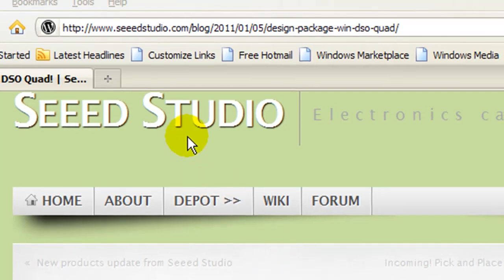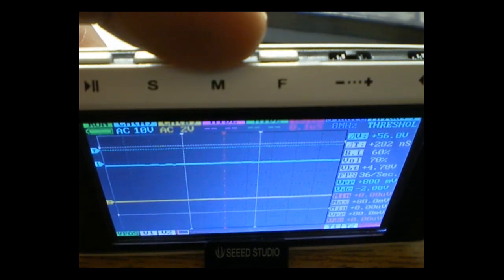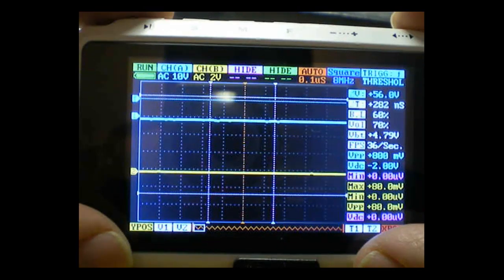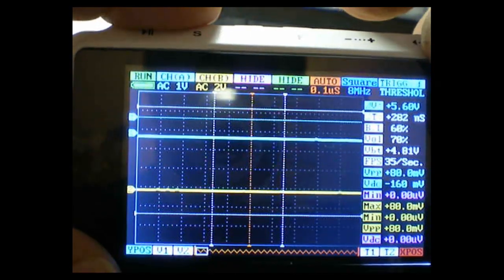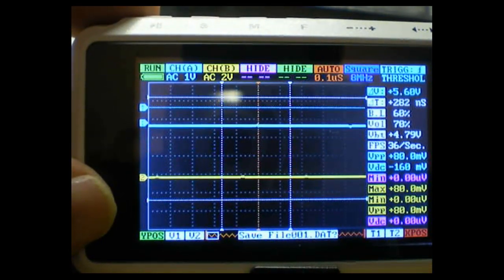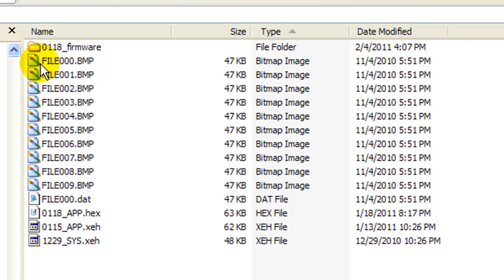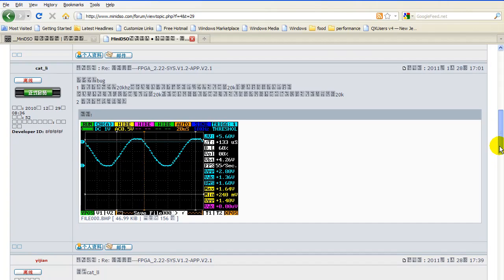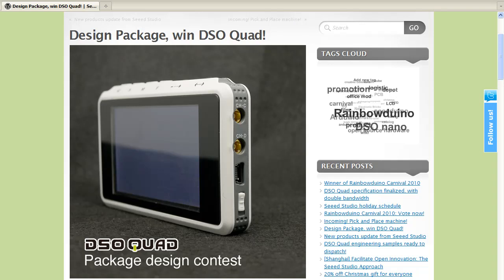DSO Quad or miniDSO-203 Introduction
Intro for the factory engineering model of the soon to be released DSO Quad Nano DIgital Signal Oscilloscope.